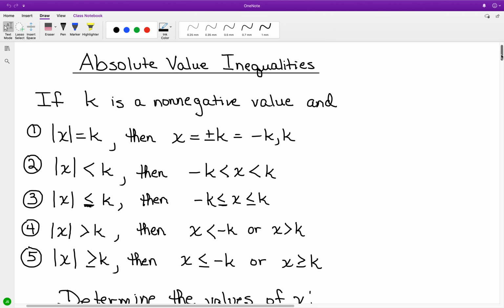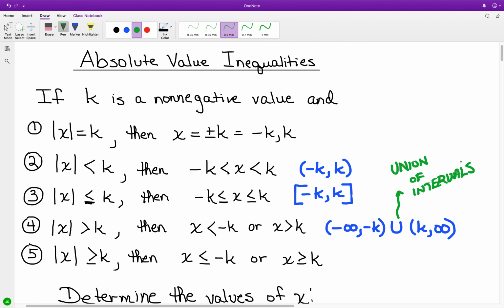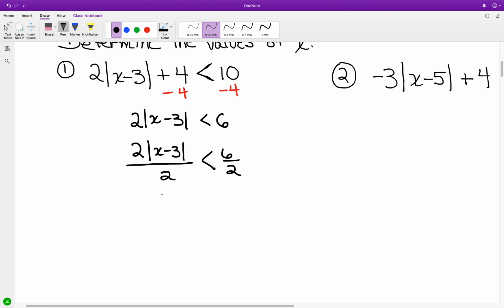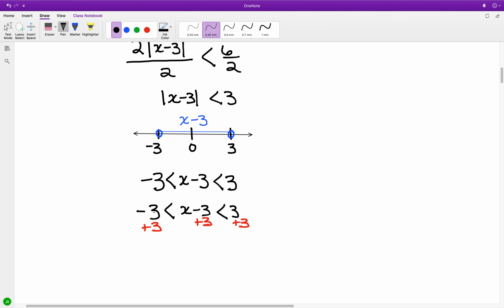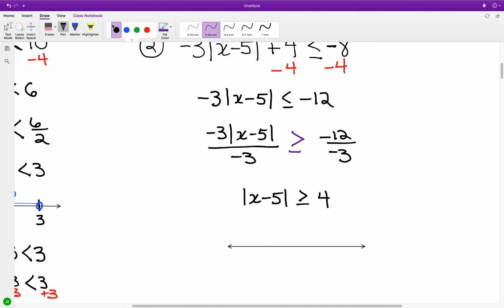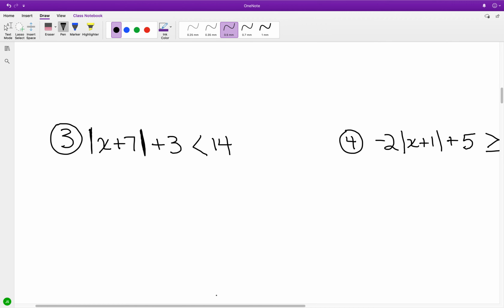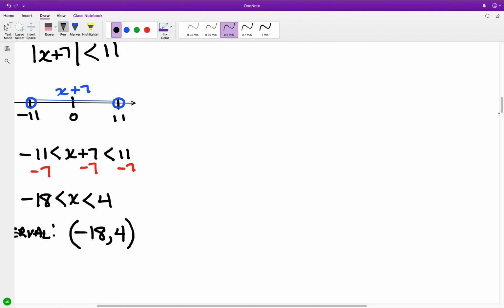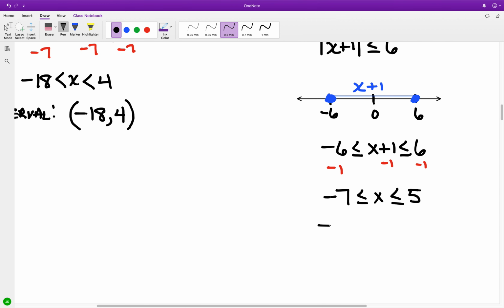ABSOLUTE VALUE INEQUALITIES